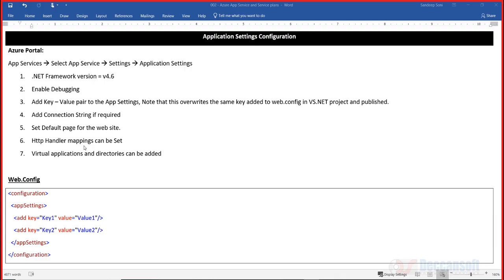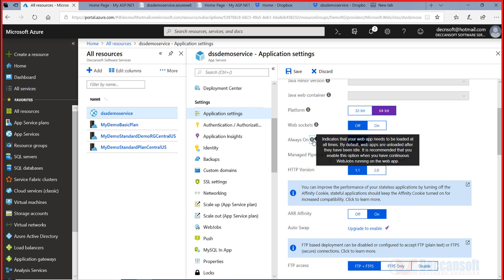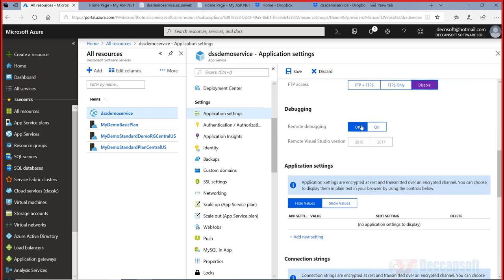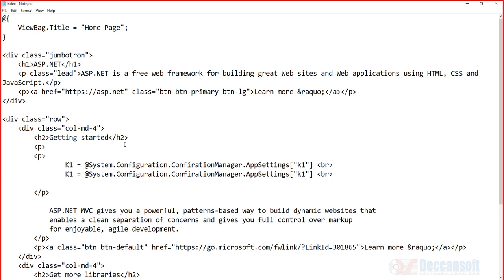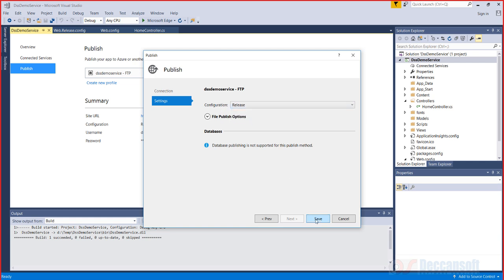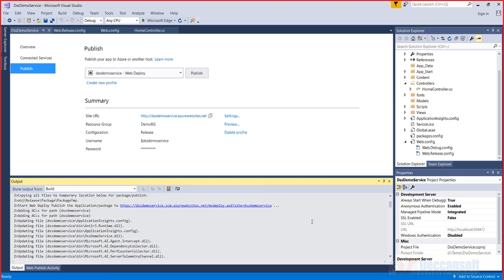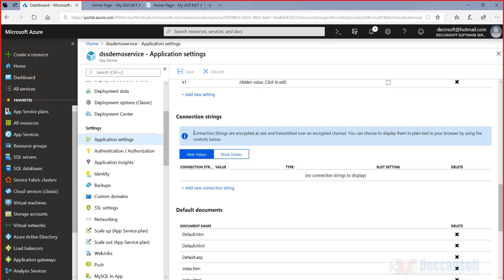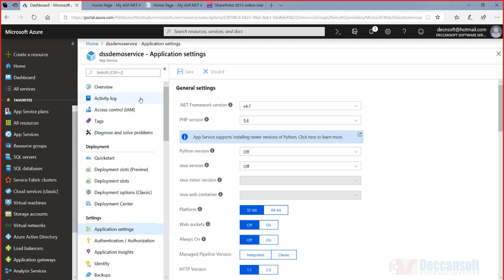01 5 AppService Application Settings